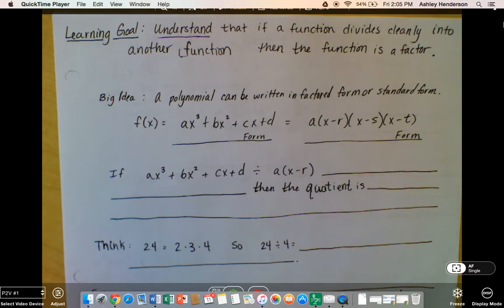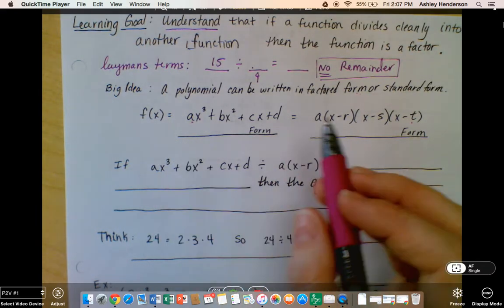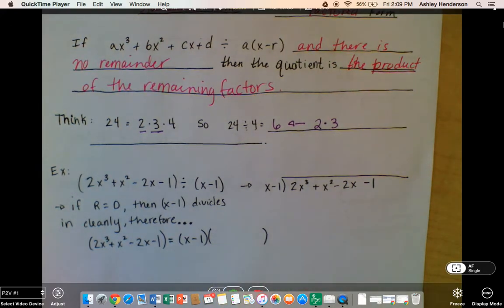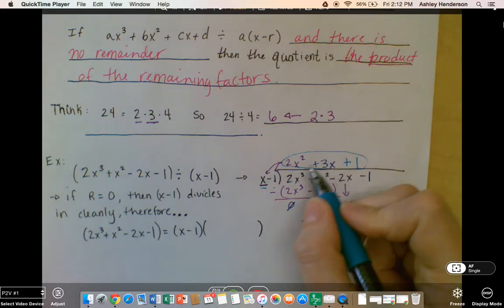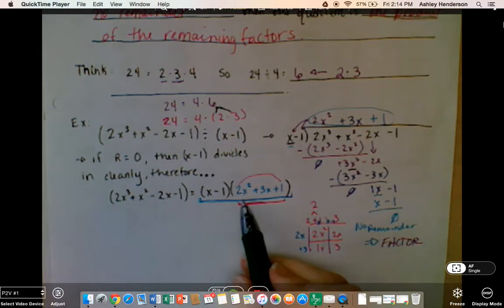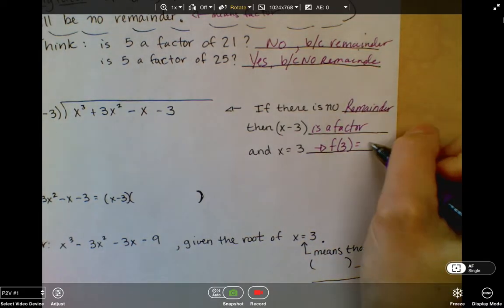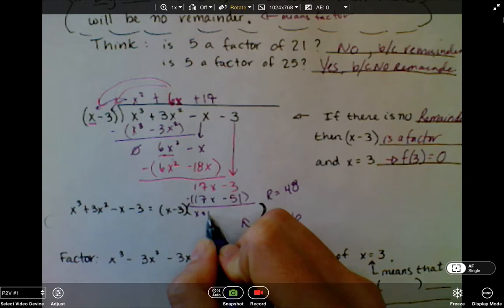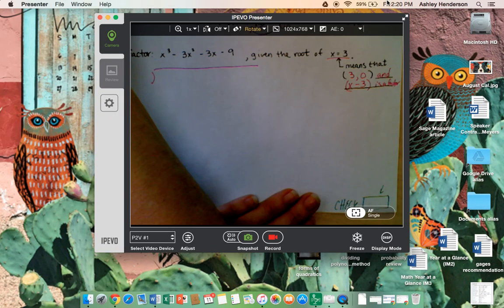functions divides cleanly it is a factor